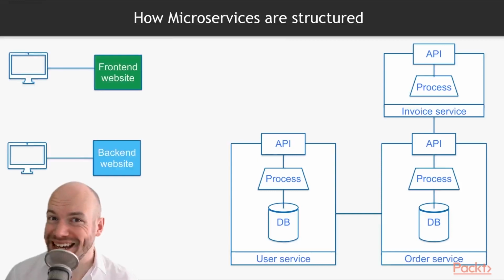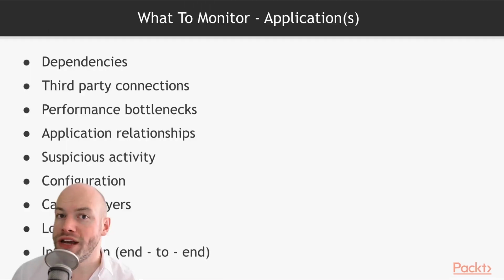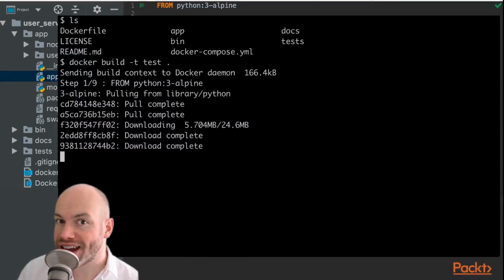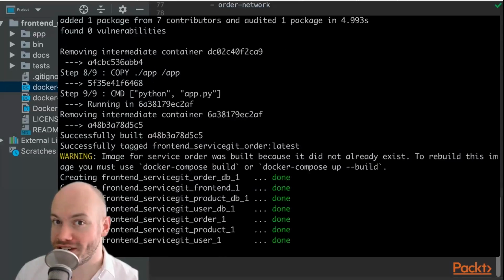New Course: Hands-on Microservices in Python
This course covers microservice fundamentals and advanced topics with a hands-on demonstration of how to implement microservices using real-world examples. Learn how to design and build a microservice software architecture in Python.
You will learn to make your applications more reliable and fault-tolerant using microservices with Python, no matter how complex the business logic. This course demonstrates how to design and build an application using a series of microservices. The application in question is an order management system, which we will split up into individual services. In a hands-on manner, you will learn topics such as data modeling, data storage, writing API requests, and you will learn to secure, monitor, and scale your microservices.
Finally, you will learn to use Docker's containerization technology to isolate, manage, monitor, and deploy microservices in Docker containers.